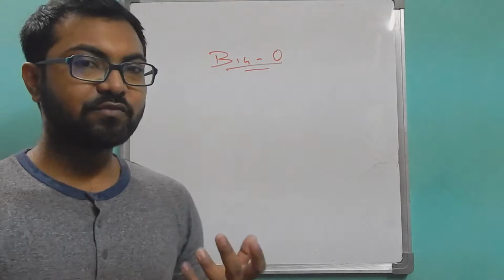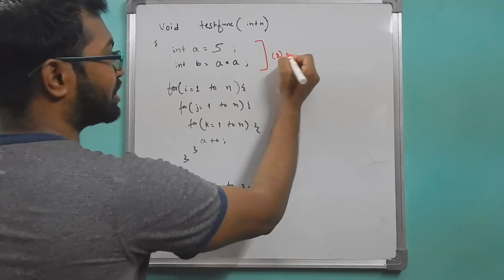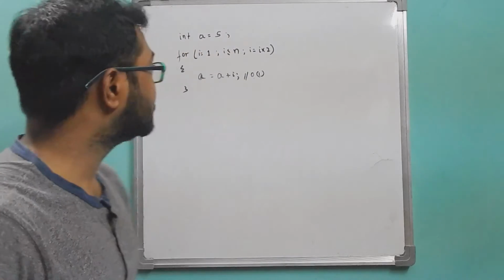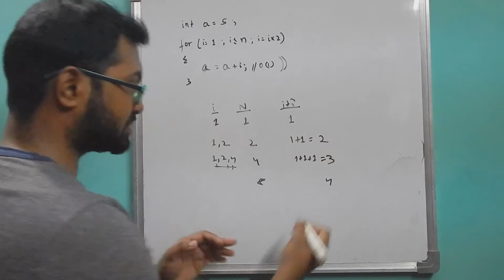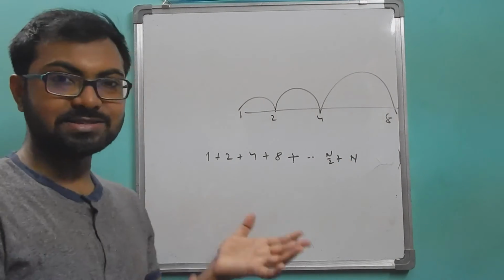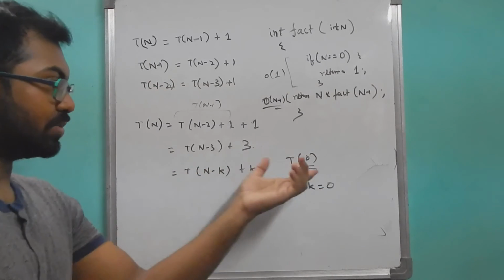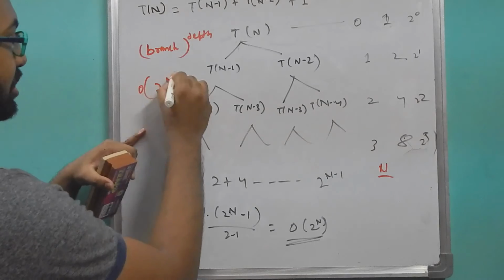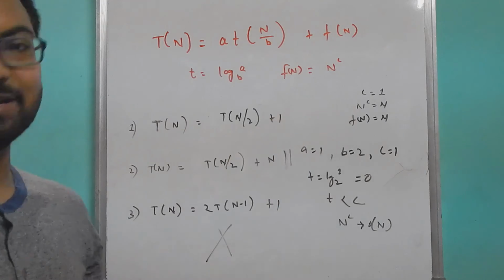Time and Space Complexity Part-2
This video aims at providing the fundamental and interview point logic behind the Time & Space Complexities.
In future videos, I will be explaining about Amortised Time Complexity, Space Complexity  along with complexities of some popular Data Structures.
Towards the end of all the parts, you should be able to nail this concept.